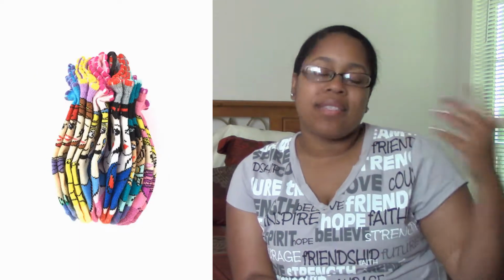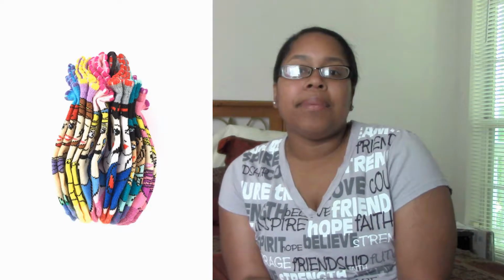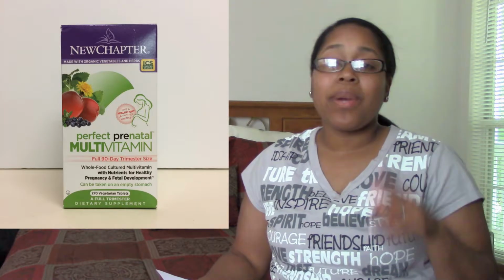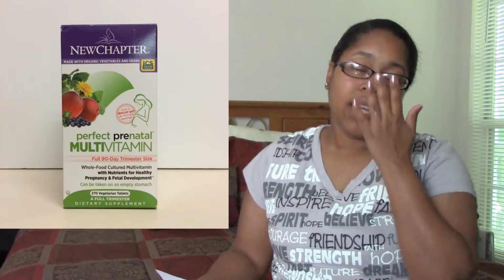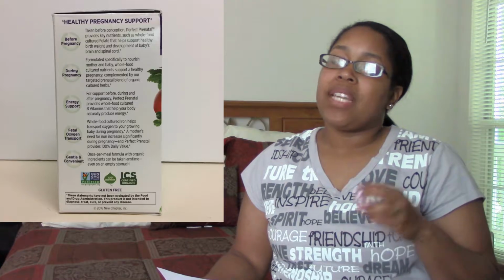Jerseys Rompers Shampoo | What Sold | Highest Grossing Month YET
Haven't tried Poshmark yet? $5 off your purchase with code DOVEDARBY.